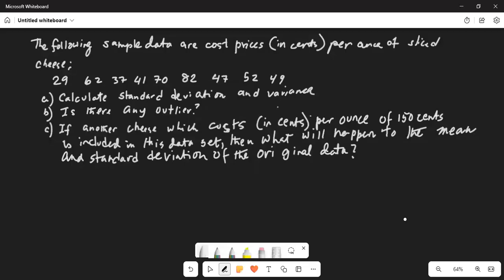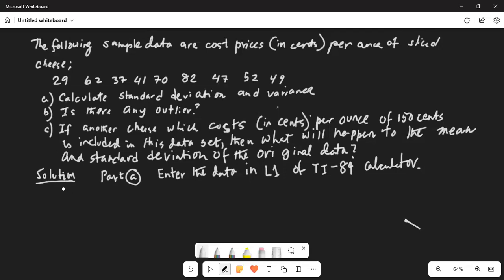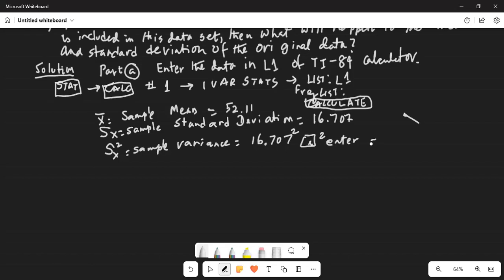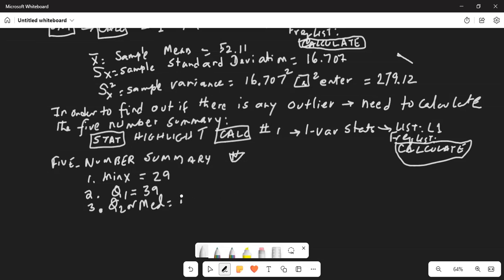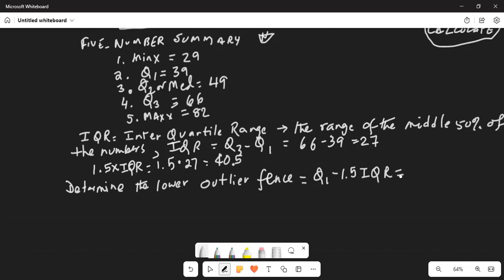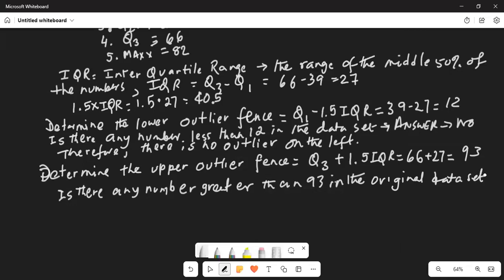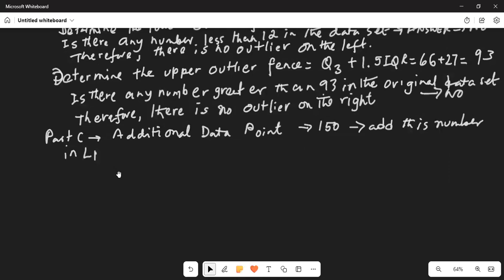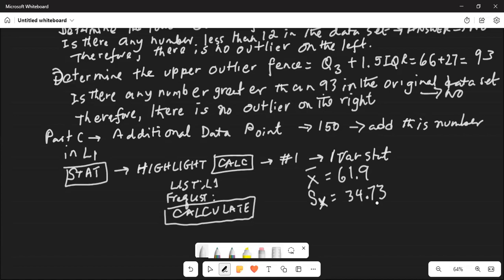Do with me five number summary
Here i have solved five-number summary problem and checked for outliers